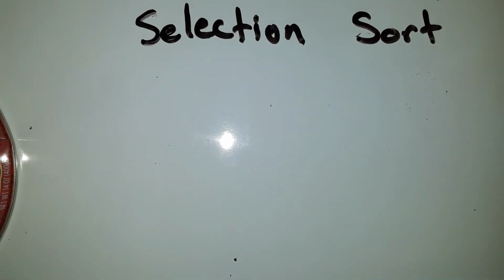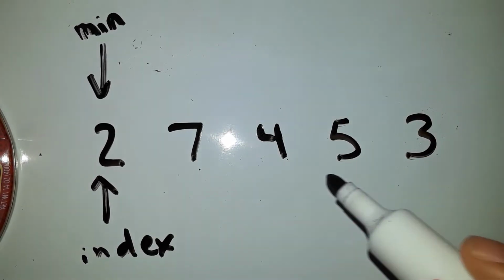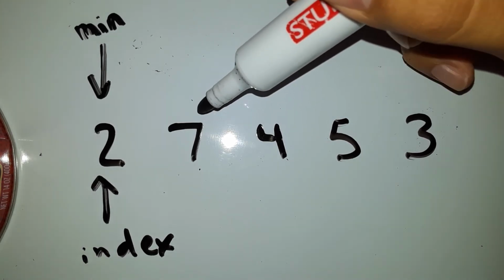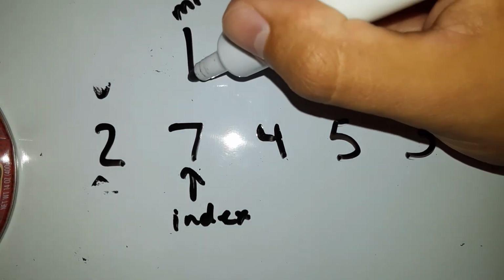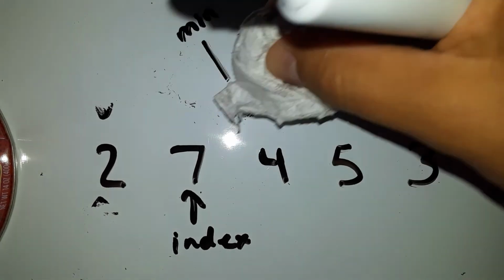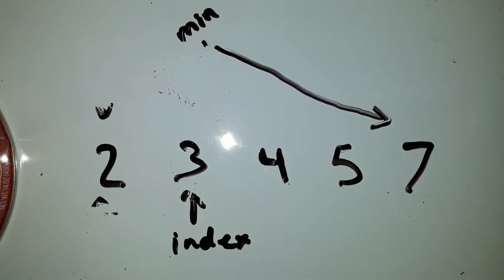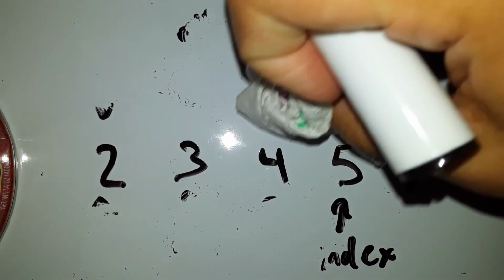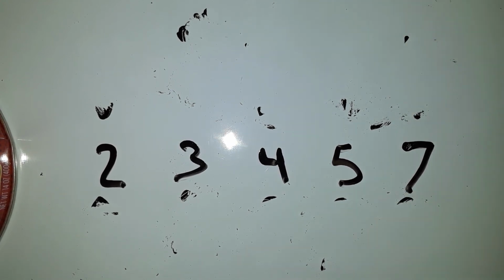How Selection Sort Algorithm works - Conceptually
A short demonstration showing how Selection Sort works. Sorry the birds keep chirping!